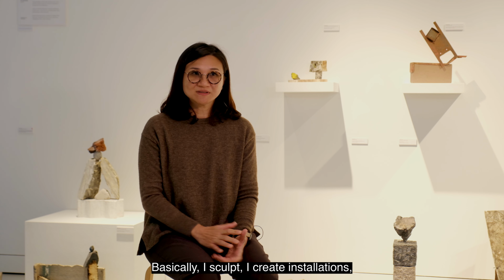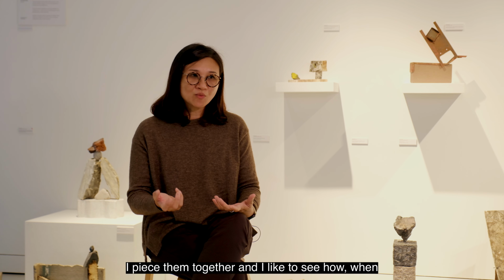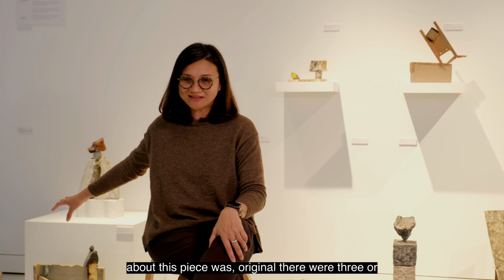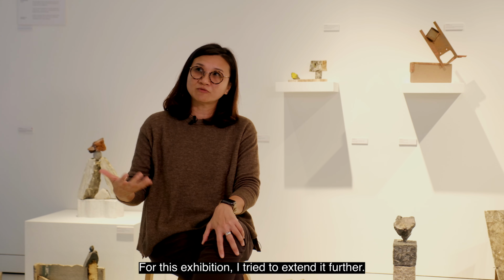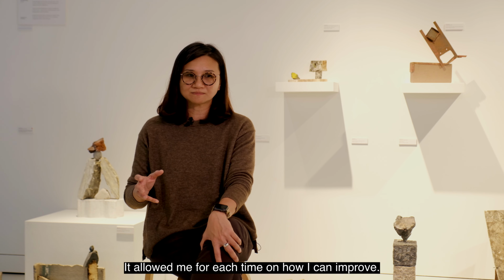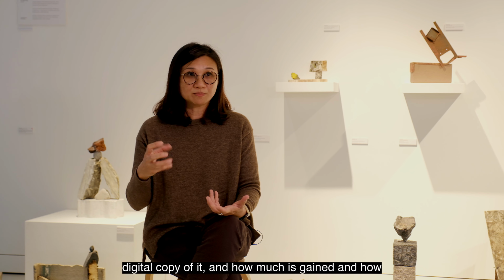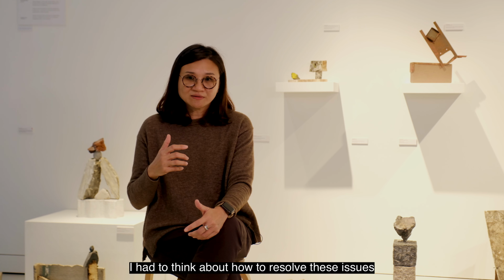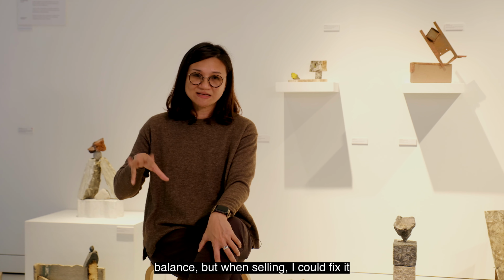Artist Interview: borrowed earth by Cheryl Chiw | Art Outreach Singapore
borrowed earth | 13 – 21 May 2023, Art Outreach Singapore
Cheryl Chiw

Borrowed earth considers our borrowed existence; the time, the space and the elements. The artist continues exploring the nature of balance; her presence negotiating the ‘form-formless equilibrium’ in tripartite space, material and forces.

In this interview: Cheryl Chiw, an interdisciplinary artist, discusses her exhibition “borrowed earth," which explores the transient nature of existence and materials. She uses detritus, metal, and iron oxide, emphasising precariousness and imbalance. The show features three parts: geometric forms, elemental sculptures, and AR experiences. Cheryl highlights the challenges of transporting heavy materials, keeping pieces under 22 kg, and storing them vertically. She incorporates audience interaction, such as viewers adding seeds to her work. Cheryl also explores AR, digitising stones from Japan, and the transition from physical to digital art, aiming to capture the essence of materials while considering the impact of technology on art appreciation.

[hearth] is a community art space initiative by Art Outreach to support independent Singapore-based practitioners with free space and micro-grant funding to create and exhibit their work. We offer a purpose-built, museum quality space in Gillman Barracks as a platform for diverse mediums and rich artistic explorations, often engaging with social or environmental concerns. Since launching in 2020, we have supported over 60 projects and 220 practitioners.

Follow the artist on social media to keep up with their latest work and upcoming projects.

Chapters:
00:00 Introduction
00:10 About the artist
00:36 About the show
01:01 Inspiration for artworks 1
02:34 About the artworks
04:46 Inspiration for artwork 2
07:15 Purpose of show
08:50 Takeaways from show
09:30 Artist’s practice of work
09:58 Experience at hearth